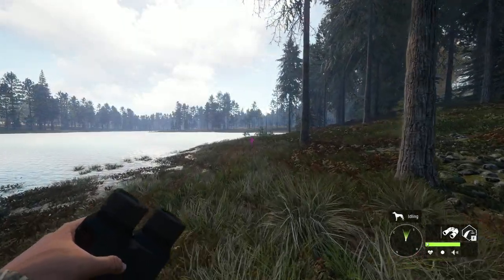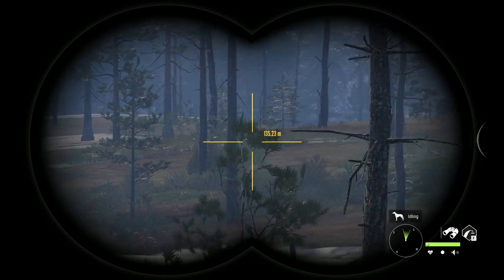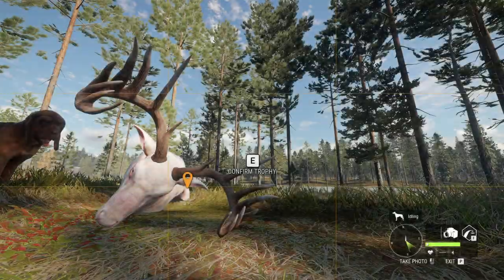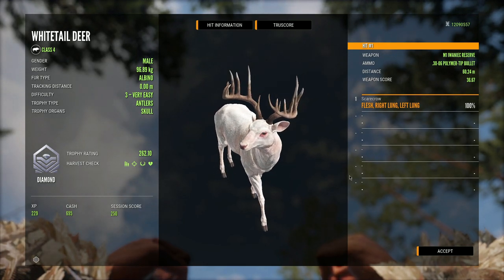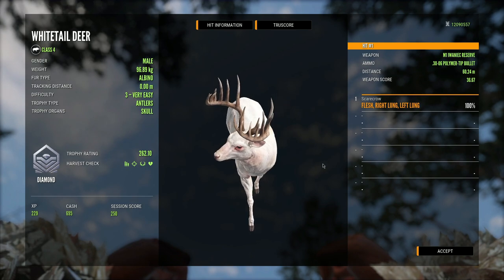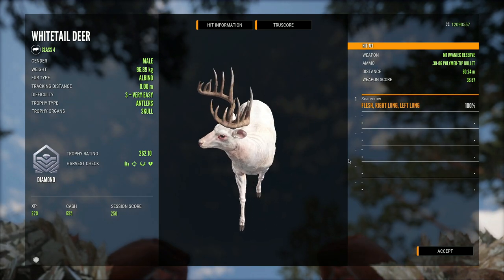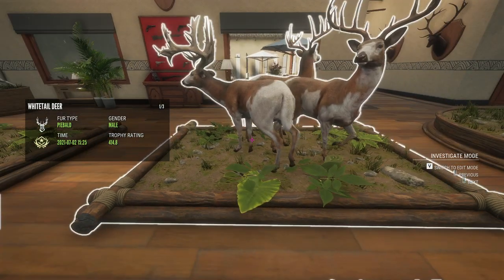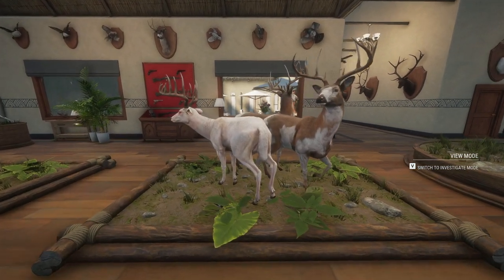MY RAREST TROPHY!!! SUPER RARE Diamond ALBINO Whitetail Deer! Call of the wild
Today we got to take out a trophy I have been wanting to find ever since I started my first great one grind! A BEAUTIFUL Albino Diamond Whitetail walked out in front of me while I was looking for zones and I couldn't believe my eyes!